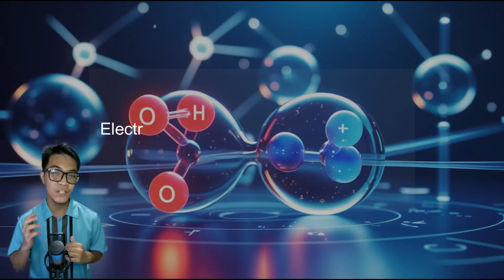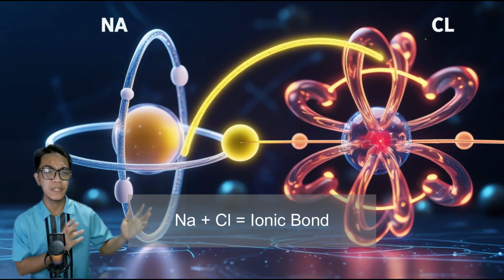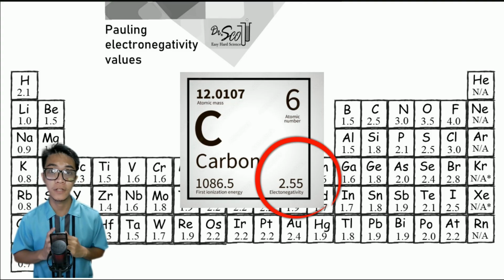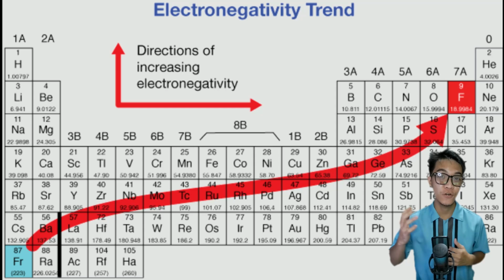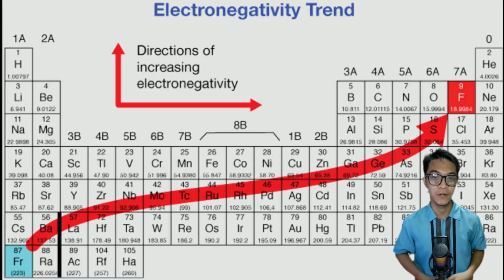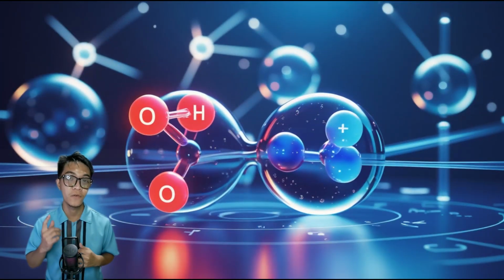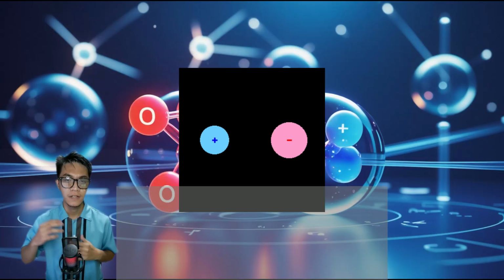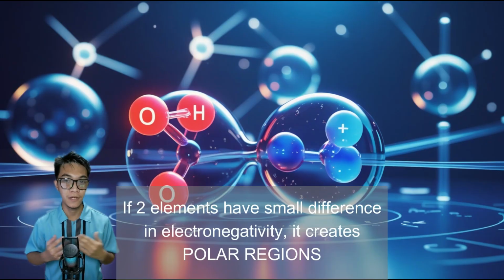Lesson 2.1 - What is Electronegativity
Ever wondered why some elements are more "greedy" for electrons than others? In this short, clear, and visually engaging science video, you'll learn what electronegativity is and why it's essential in understanding chemical bonds and the periodic table.

🔍 In this video, you'll discover:

-The definition of electronegativity
-Why Fluorine is the most electronegative element
-How electronegativity influences ionic and covalent bonding
-Real-world examples and atomic interactions (like Sodium and Chlorine!)

🎓 Perfect for:
High school students, chemistry beginners, and anyone curious about atomic behavior.